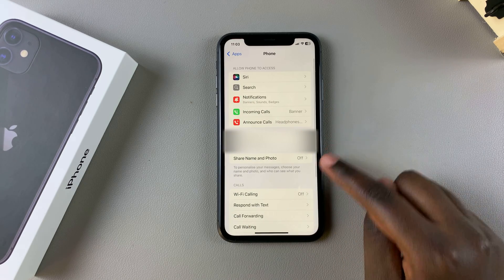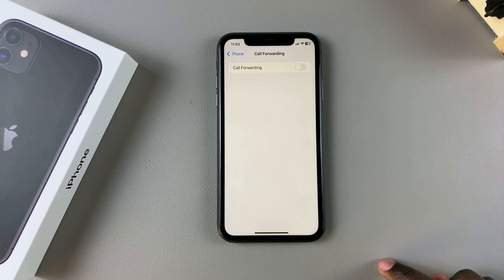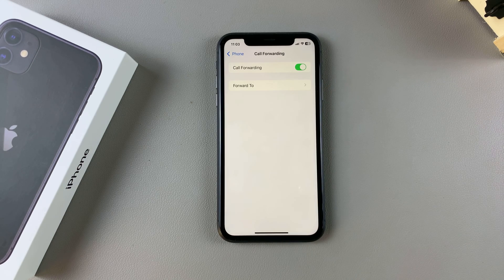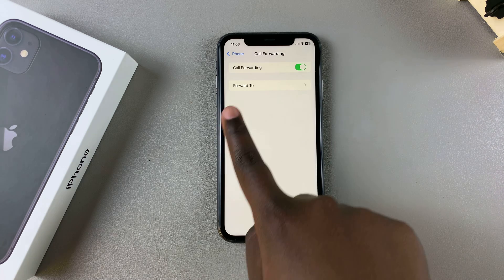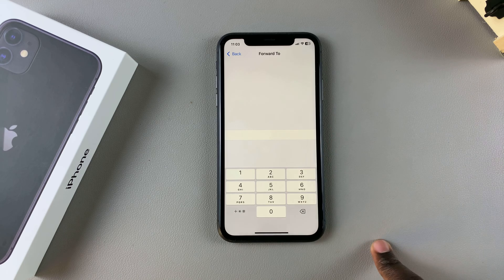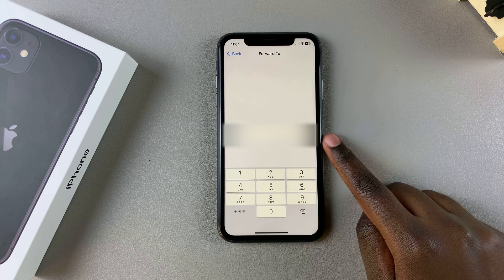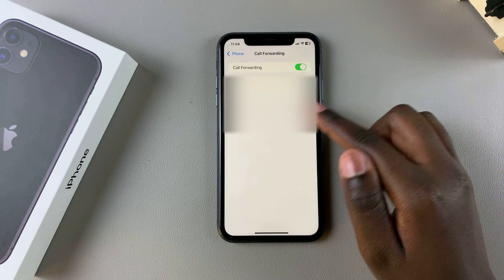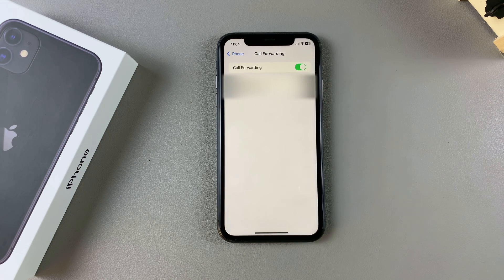How To Enable Call Forwarding On iPhone 11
Here's How To Turn ON Call Forwarding On iPhone 11.

Enabling call forwarding on your iPhone 11 is useful when you want incoming calls to be redirected to another phone number, such as your work phone or a second mobile device. Here’s a simple, step-by-step guide to enable call forwarding.

How To Enable Call Forwarding On iPhone 11 (Turn ON Call Forwarding iPhone 11 Pro)

Select Apps
Find & tap on Phone app
Scroll down and select Call Forwarding
Toggle ON the switch
Tap on Forward To
Type in the number you'd like

Apple iPad Pro 13-Inch (M4):

Apple iPad Pro 11-Inch (M4):

Cell Phone Tripod Adapter